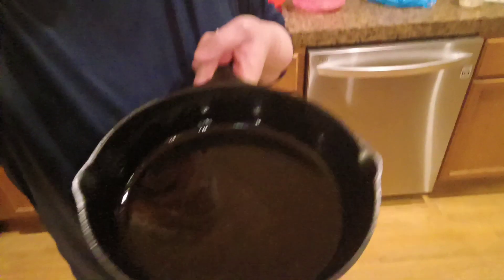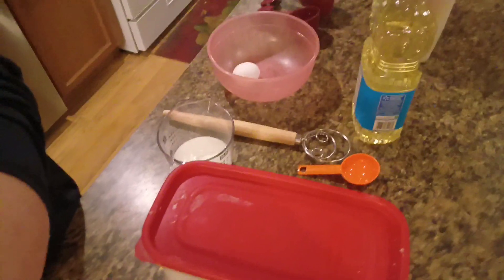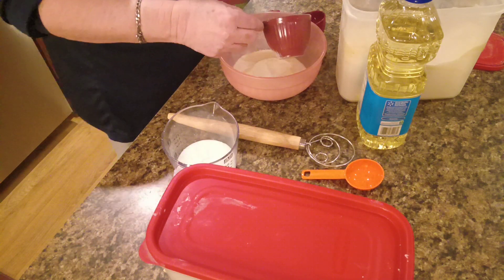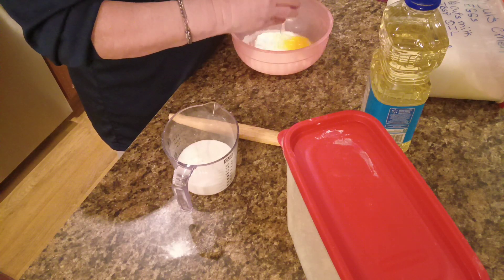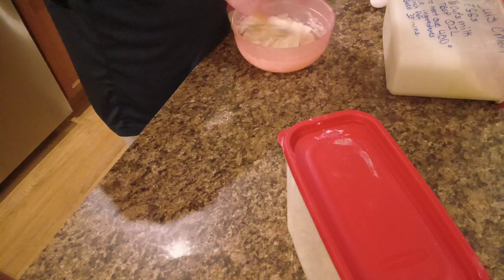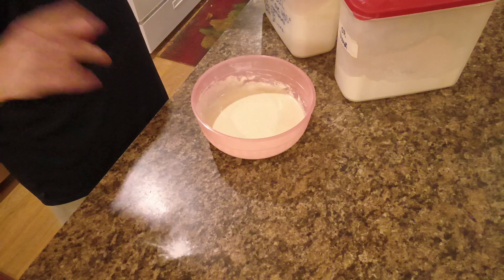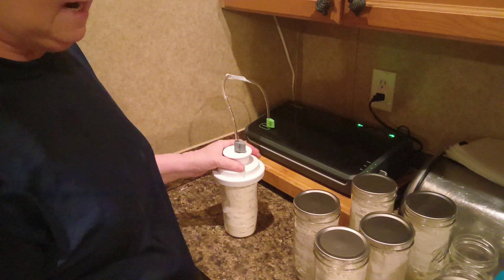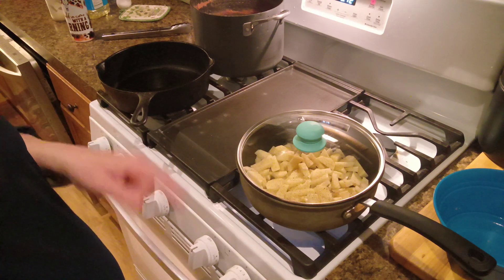Brown Beans with Ham Pork Chops & Fried Potatoes